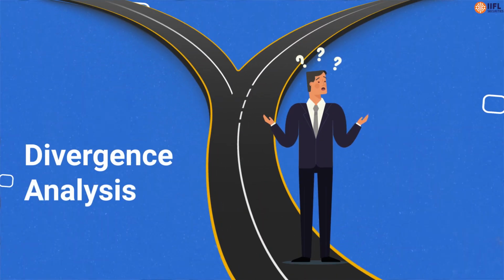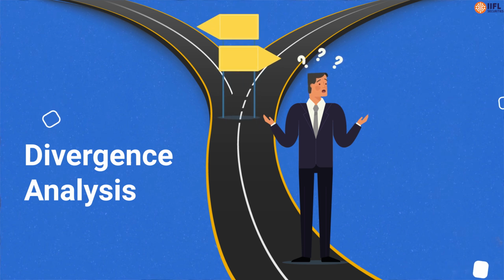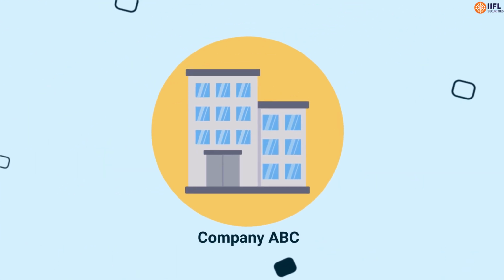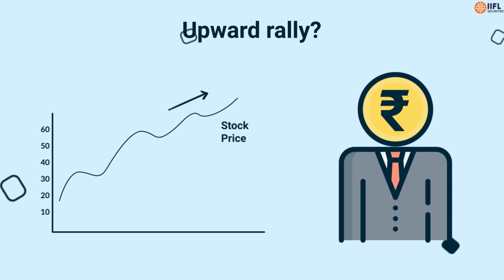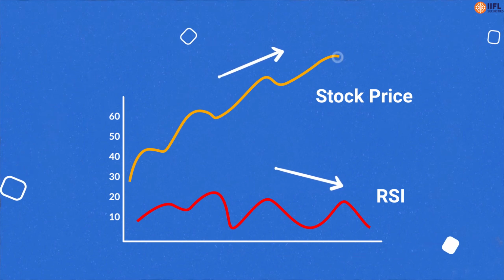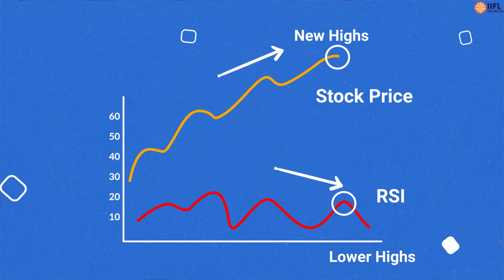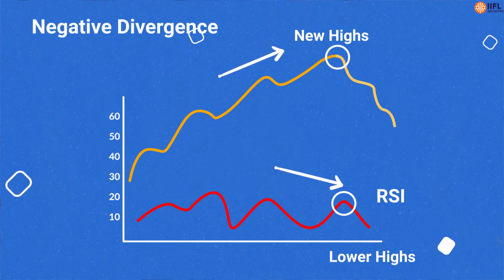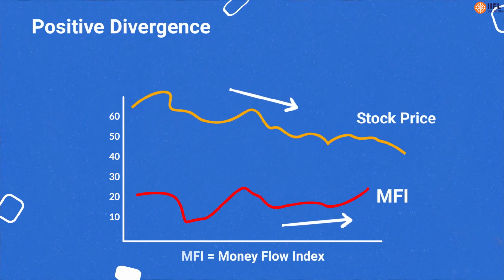Divergence Trading Explained For Beginners | Technical Analysis | IIFL Securities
Divergence Analysis aids you in making sense of data when a stock price and a technical indicator are telling you different things.

Today we will break down a common technique of technical analysis called Divergence Analysis. Divergence Analysis helps you make sense of charts where the price and an indicator are telling you different things.
Let’s take an example of Company ABC whose price is reaching new highs.
This can be a signal that the price is on an upward rally
Looking at this signal investors can take a long position.
But Investors,  always check technical indicators alongside price trends while trading
These indicators are available on the IIFL platforms.
One such indicator is the Relative Strength Index - and this indicator tells a different story
As stock price reaches new highs, RSI can touch lower highs
This is a negative divergence. It could suggest that the price is about to reverse and fall
A positive divergence happens when a price movement is touching lows but a technical indicator is moving in the opposite direction.

Time Stamp:
00:00 - Intro | IIFL Securities
00:04 - What is divergence analysis?
00:17 - Understand with example
00:48 - How to identify negative divergence?
01:00 - How to identify positive divergence?
01:09 - Closing remark

1. How To Use Open Interest
2. Futures And Options Trading
3. How Does Demat Account Work
4. Demat Account Opening Charges
5. How to Open Demat Account